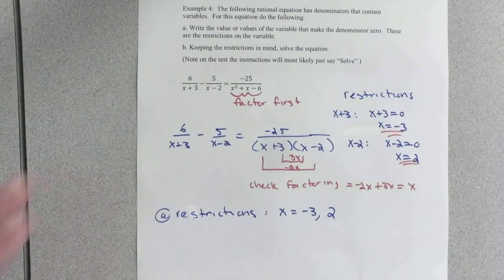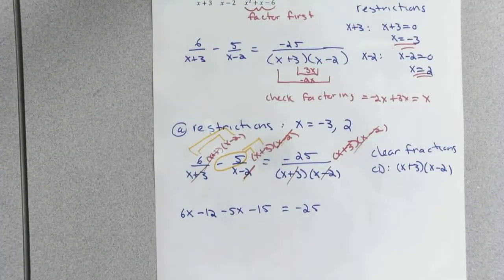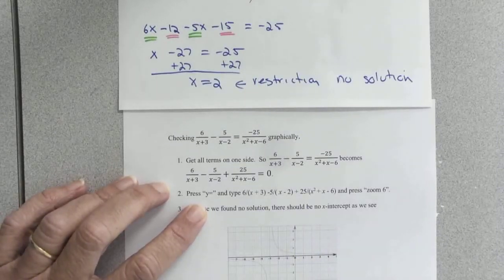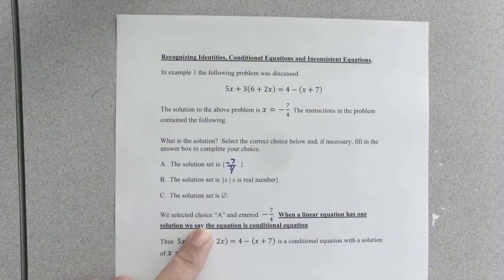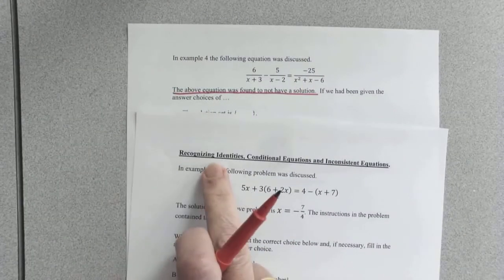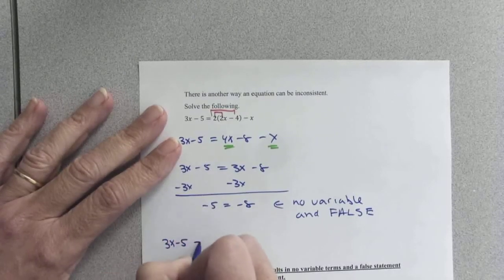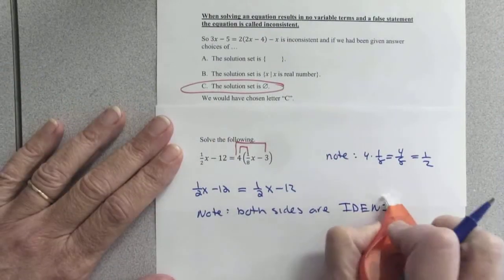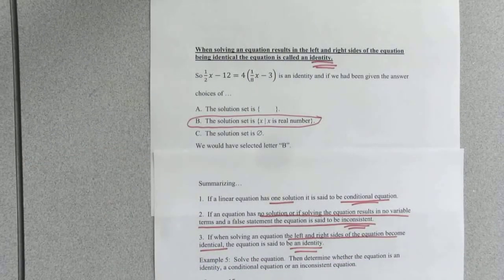College Algebra Section 1.2 Video 4